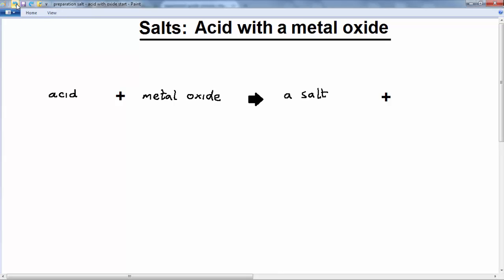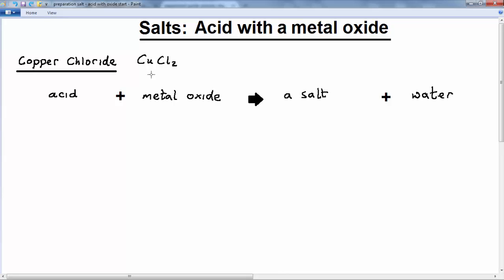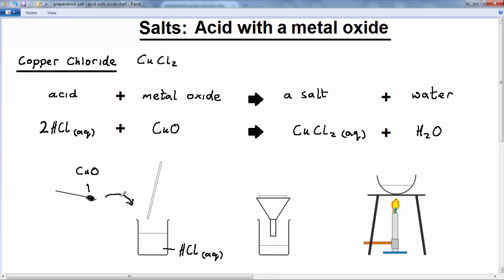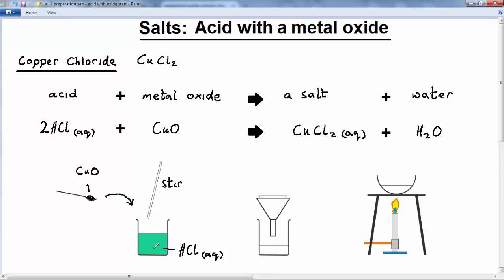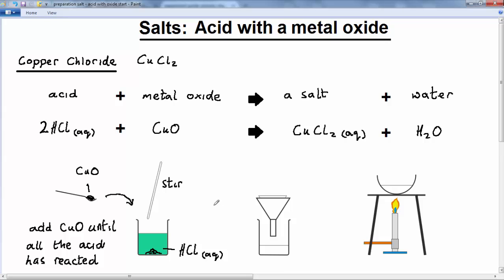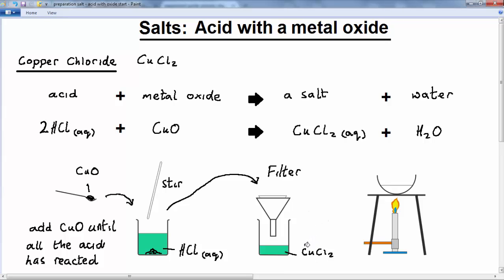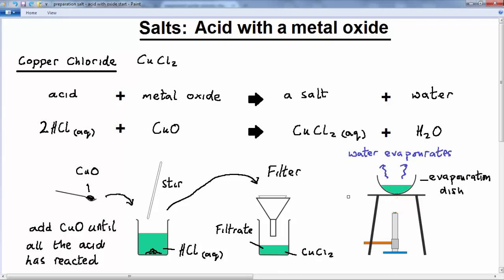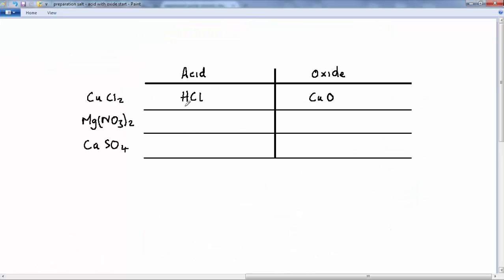GCSE CHEMISTRY - ACIDS AND BASES - LESSON 16 - producing salts acid oxi